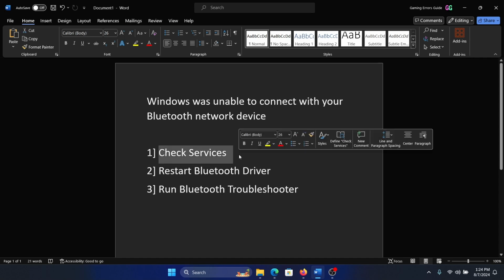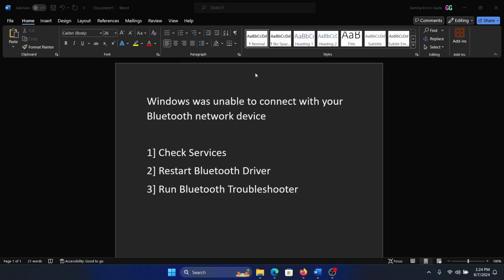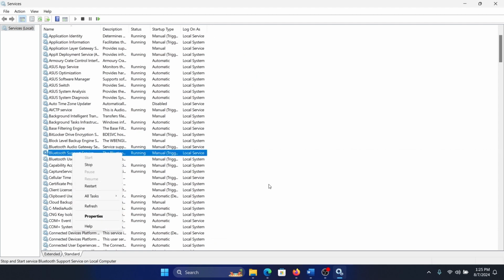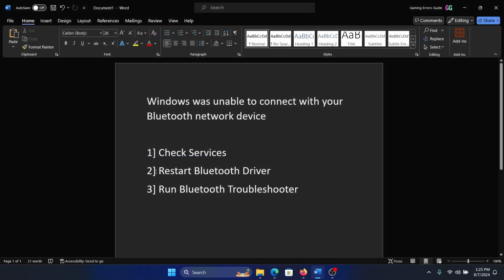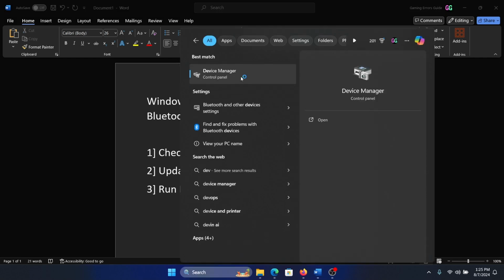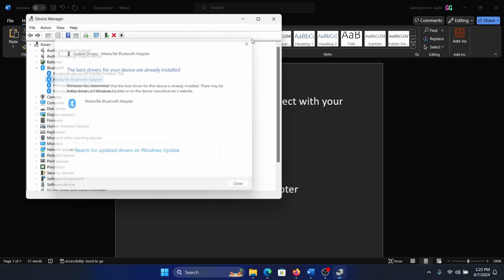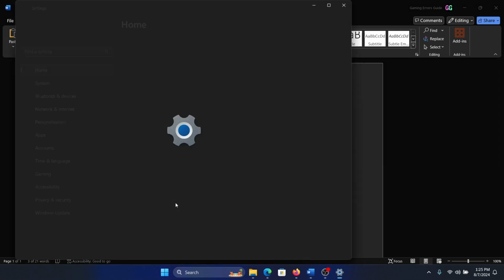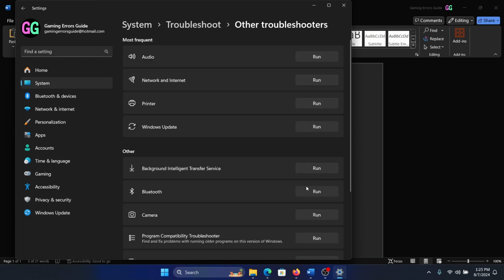How to Fix Windows was unable to connect with your Bluetooth network device Error on Windows 11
Video Title: How to Fix Windows was unable to connect with your Bluetooth network device Error on Windows 11

If you wish to Windows was unable to connect with your Bluetooth network device , then please watch this video.